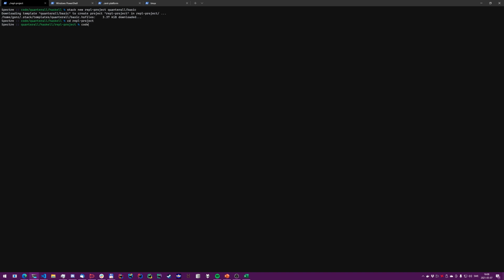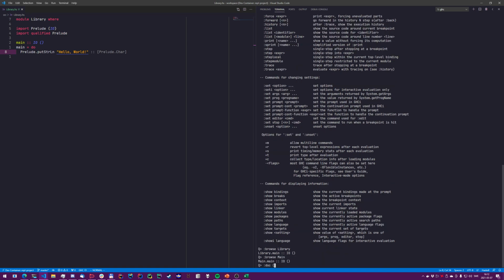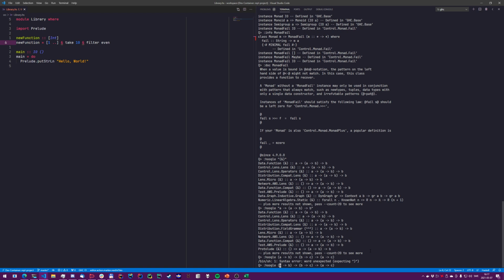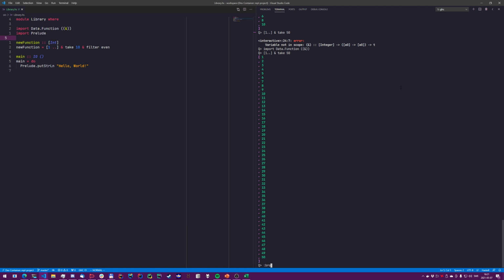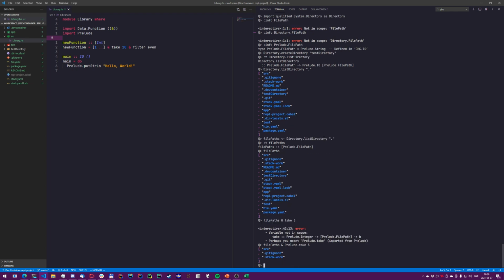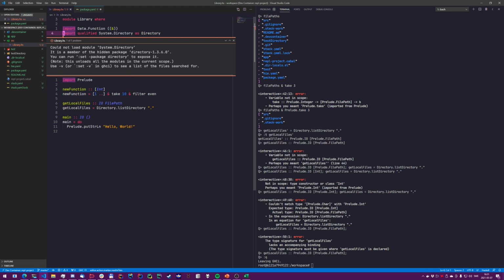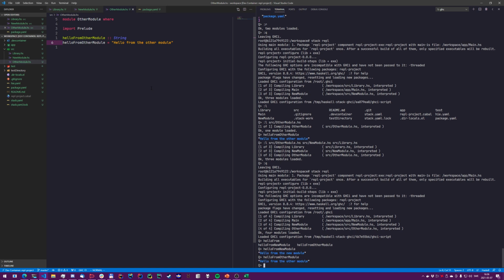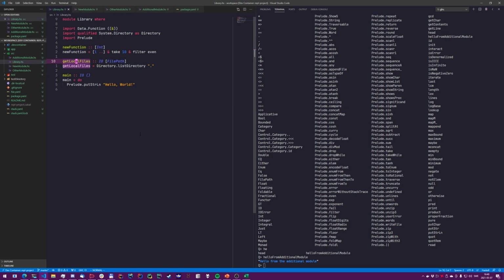Using the REPL in Haskell + some development container REPL goodies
I wanted to make a small presentation about the things GHCi/the REPL offers in Haskell, as well as some changes I've made to make working with it better in our development containers.